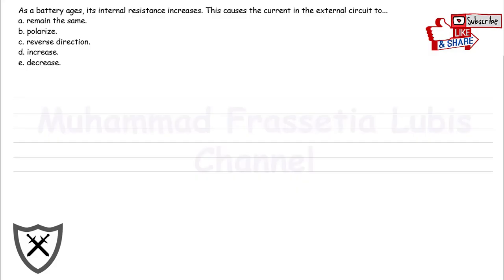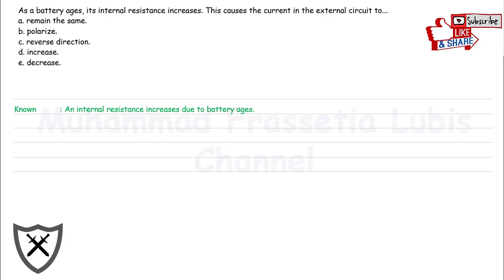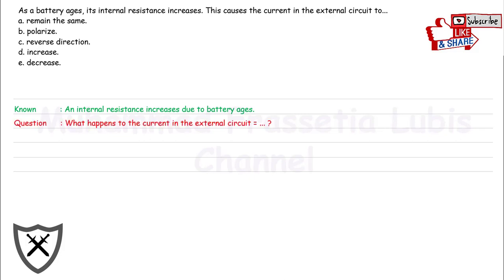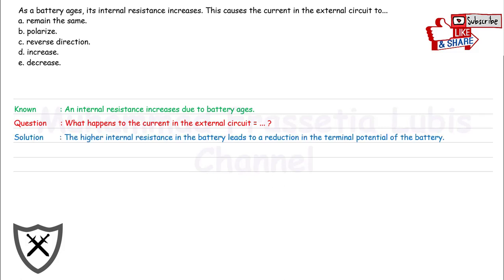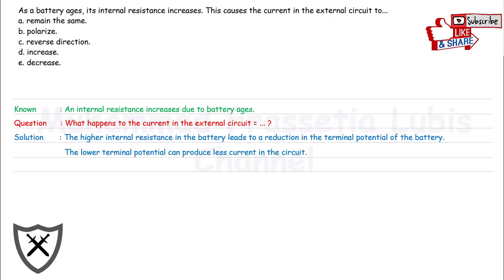As a battery ages, its internal resistance increases. This causes the current in the external...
[Scholastic Aptitude Test (SAT) Physics]

Full Problem

As a battery ages, its internal resistance increases. This causes the current in the external circuit to...
a. remain the same.
b. polarize.
c. reverse direction.
d. increase.
e. decrease.

See playlist of "SAT Physics" for more videos about video solutions of SAT Physics or click this